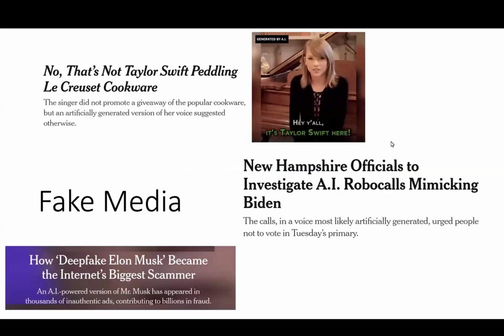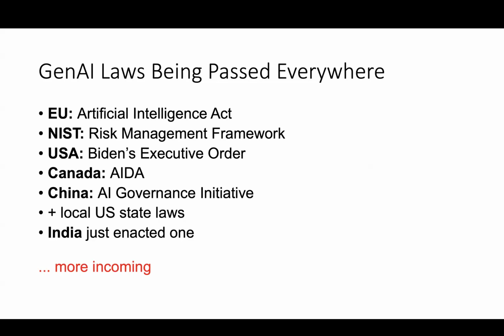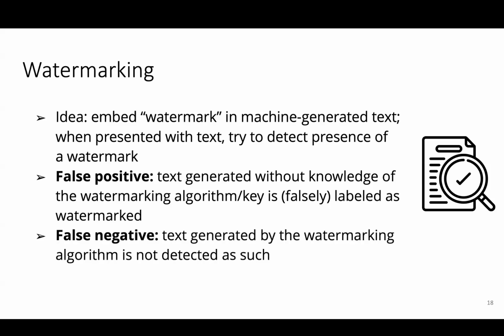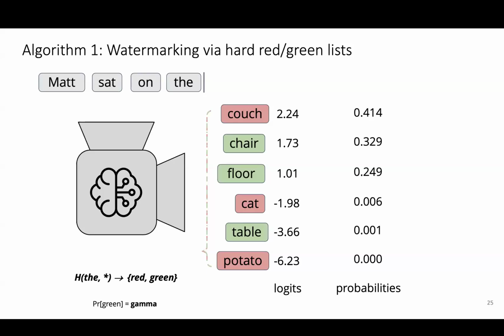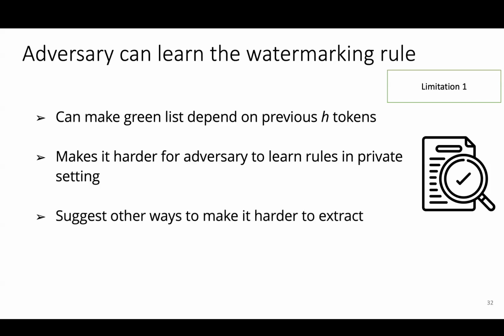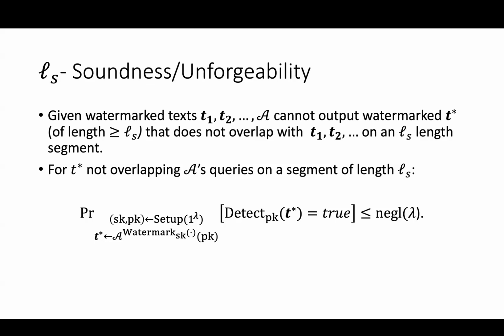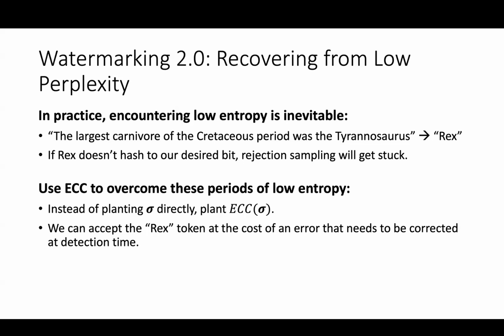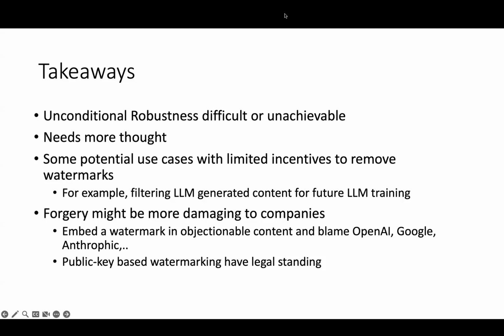PPML 2024 invited talk I by Sanjam Garg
This is the first of three invited talks. It was given by Sanjam Garg and the title of the talk is "Publicly Detectable Watermarking for Language Models". The session was chaired by Harish Karthikeyan.